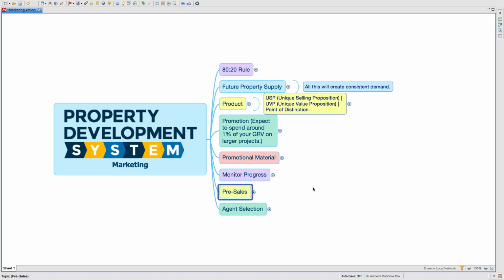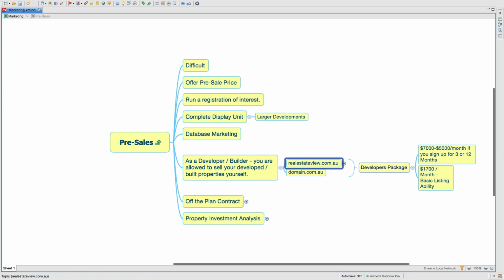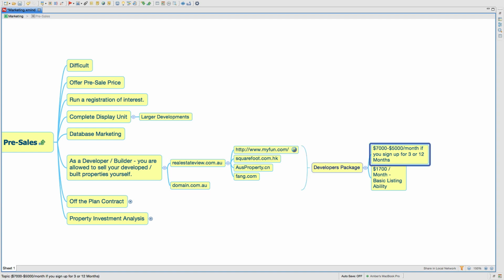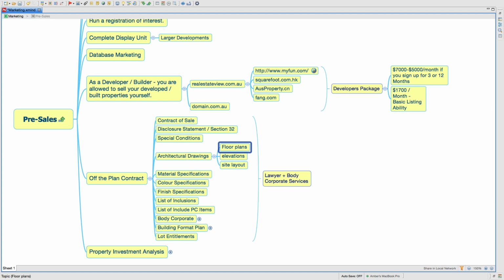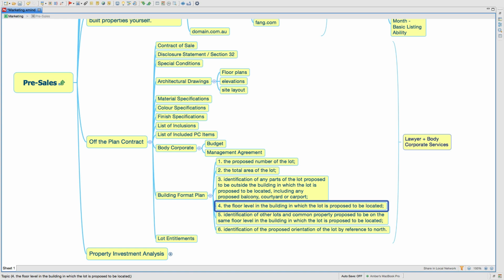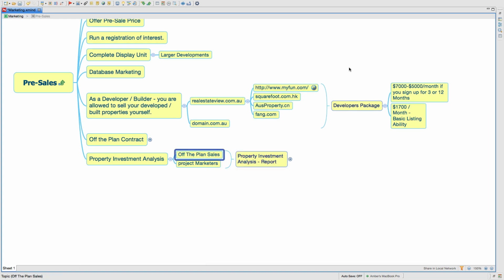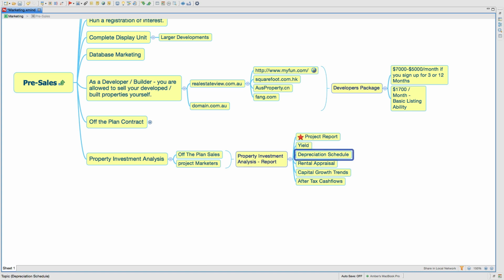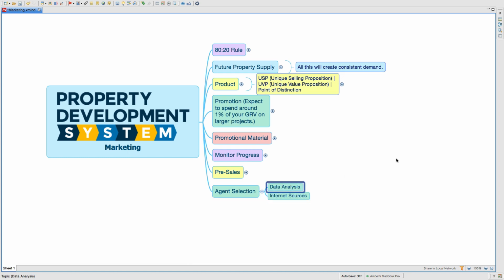Property development - Pre-sales, tips, strategies & agent selection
Pre-Sales in Property Development: How to Secure Buyers Before Construction! 🚀🏗️
🏡 Want to sell property units before they’re even built? Pre-sales allow real estate developers to secure buyers early, generate capital, and reduce financial risks before project completion. But how do you market & sell pre-construction properties effectively?

🎯 In this video, you’ll learn:
✔️ What pre-sales are & why they matter in property development
✔️ The best strategies to generate pre-sales for residential & commercial properties
✔️ How property investment analysis builds buyer confidence
✔️ The importance of off-the-plan contracts & legal considerations
✔️ Proven best practices to increase pre-sales & minimise risk

📌 What Are Pre-Sales in Real Estate?
Pre-sales occur when developers sell property units before construction is completed. Buyers agree on a price before the property is built, with ownership transferred upon project completion.

📊 Key benefits of pre-sales include:
💰 Early revenue generation – Secure funds to finance construction
📈 Market demand assessment – Gauge buyer interest before development
🏗️ Stronger financing opportunities – Lenders prefer pre-sold projects
⚡ Risk mitigation – Reduce uncertainty & ensure profitability

🚀 Pre-sales give developers the financial stability needed to execute projects efficiently!

🏡 How to Get Pre-Sales for Residential Projects
🎯 Want to secure early buyers for your residential property development? Here’s how:

✔️ Target corporate employees – Present projects directly to potential buyers at their workplaces
✔️ Engage with real estate brokers – Tap into their network to secure bulk sales
✔️ Attend real estate expos & seminars – Showcase your development to investors
✔️ Host site visits – Build trust by giving buyers a first-hand experience of the project

🏗️ Buyers are hesitant to invest in unseen projects—build credibility with transparency & strong marketing!

🏢 Pre-Sales Strategies for Commercial Developments
📊 Selling commercial properties is different from residential sales. Developers should:

✔️ Identify target businesses – Find companies looking for office space or expansion opportunities
✔️ Reach out to decision-makers – Use brochures, direct emails & personal meetings to pitch projects
✔️ Be precise & to the point – B2B sales require data-driven insights & strong ROI projections
✔️ Showcase investment potential – Highlight capital growth, rental yield & tax benefits

🏢 Commercial pre-sales require strategic networking & long-term planning for success!

📈 Boosting Pre-Sales: Property Investment Analysis
🏗️ Investors want numbers before making a decision. Providing a comprehensive Property Investment Analysis increases buyer confidence.

📊 Is Pre-Sale a Smart Strategy for Developers?
✅ Yes! Pre-sales offer multiple advantages, such as:

✔️ Generating revenue before construction begins
✔️ Attracting investors & improving loan approvals
✔️ Reducing risk by securing buyers early
✔️ Adapting projects based on real-time market demand

🏗️ Pre-sales give developers a competitive edge by providing financial security & market validation!